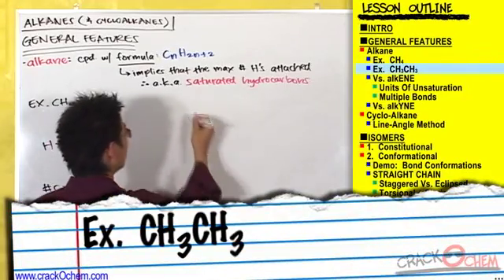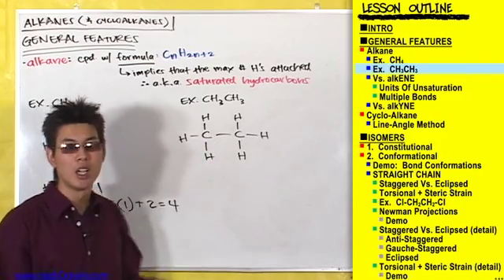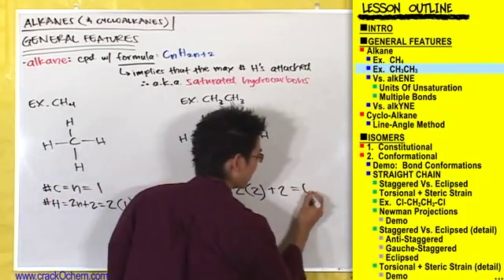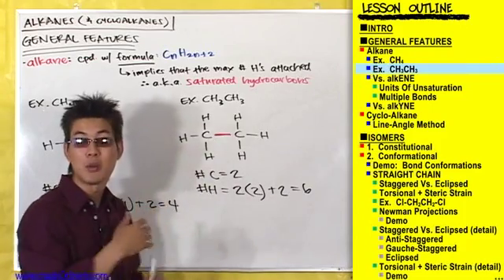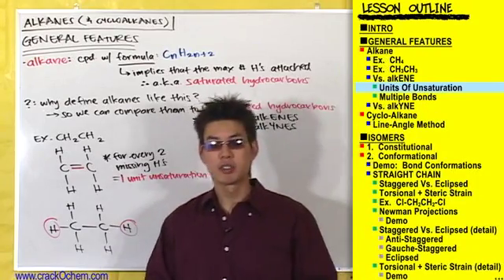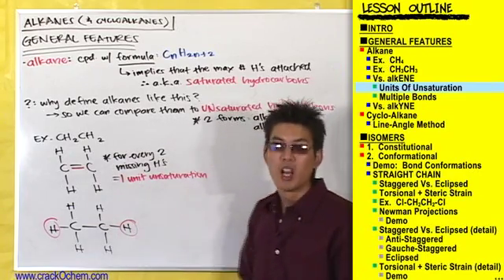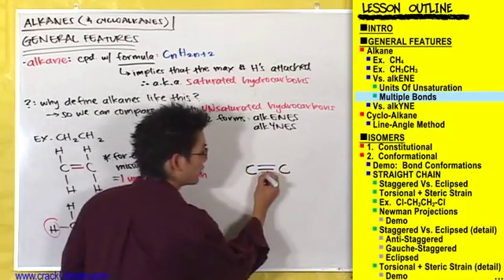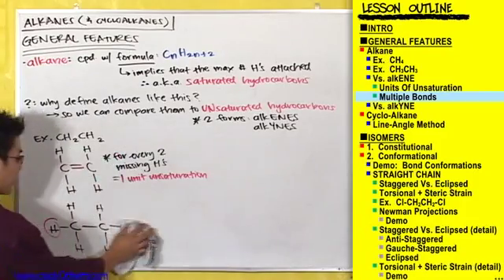CrackOChem_Alkanes - pt 2